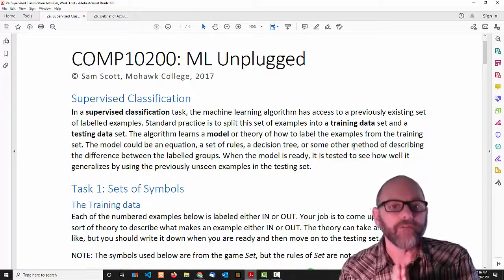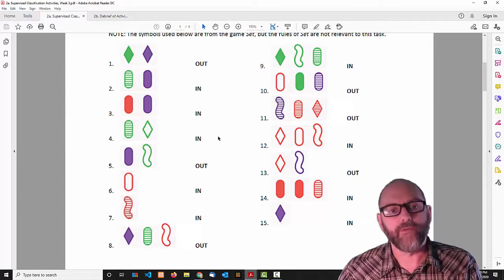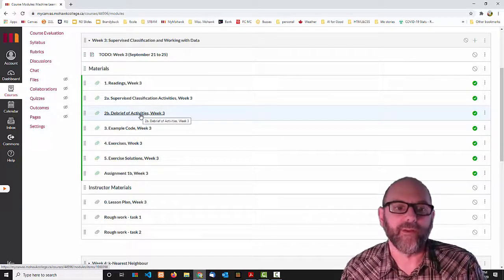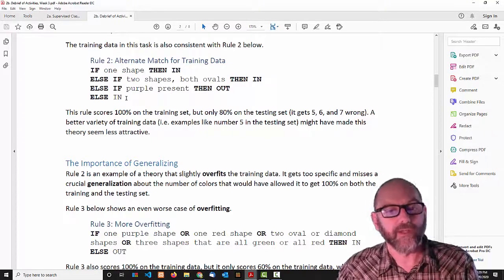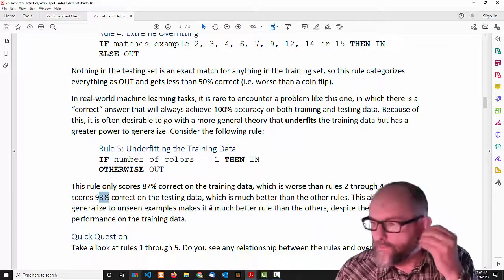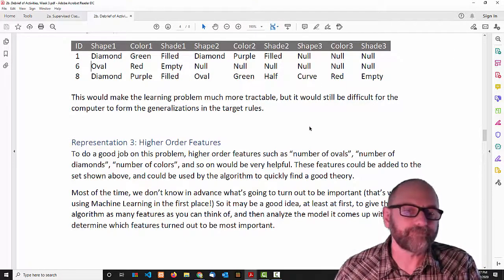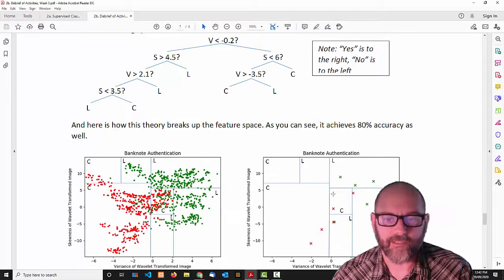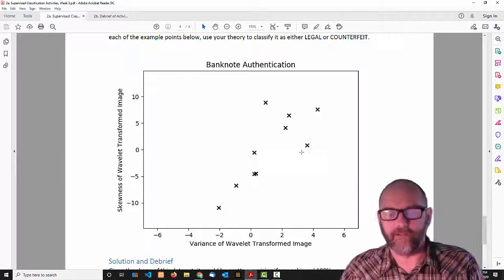Machine Learning - Supervised Classification Activities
There are two activities here for you to try. I introduce them, and then debrief them in this video.